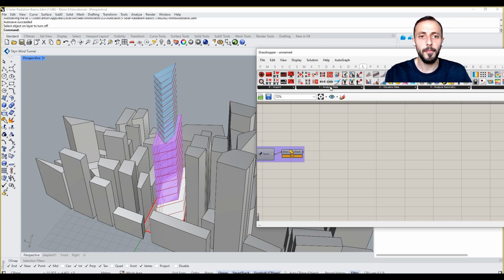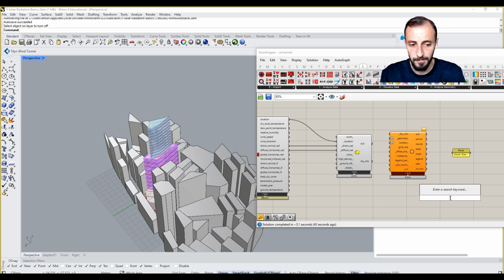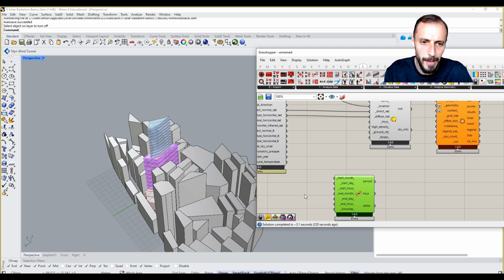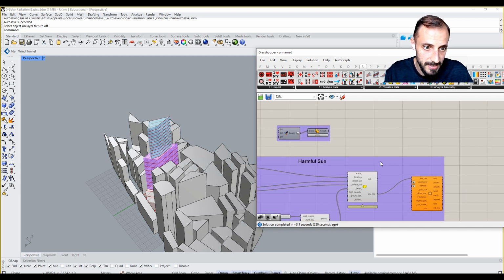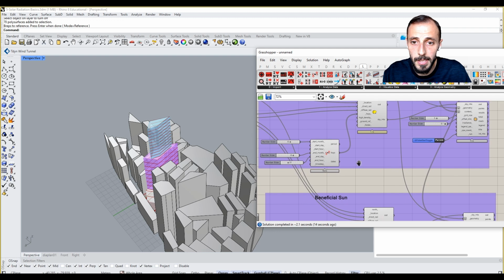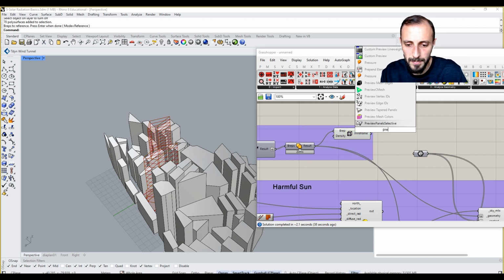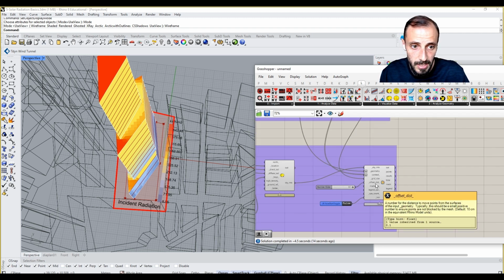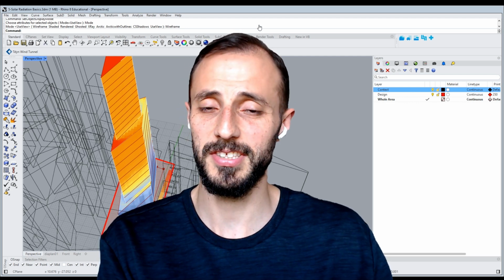5- Analyzing Sun Exposure with Ladybug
Understand sun exposure impact:
• Differentiate between harmful and beneficial sun
• Apply sun analysis to optimize building performance